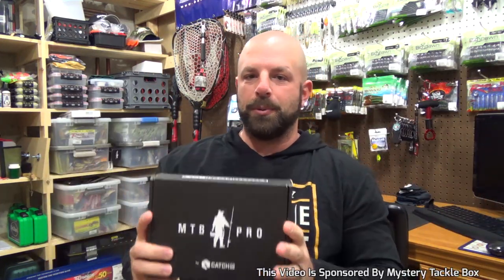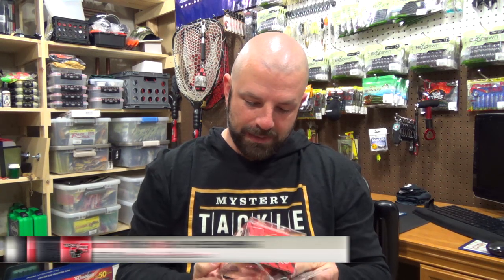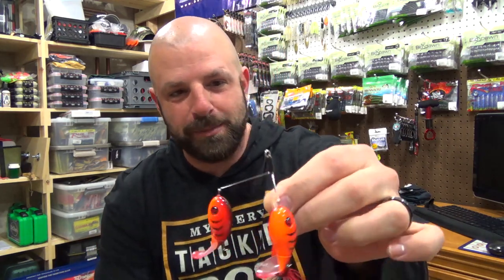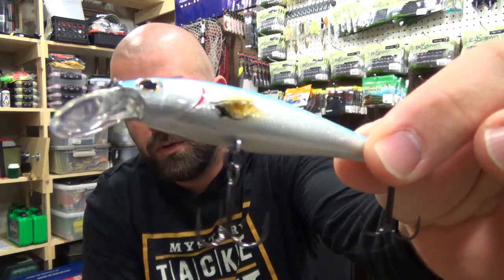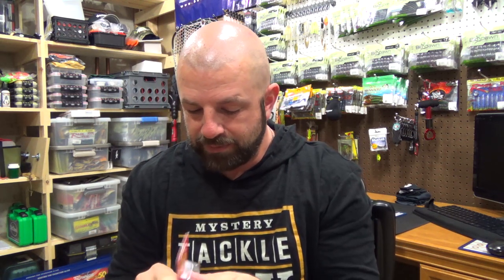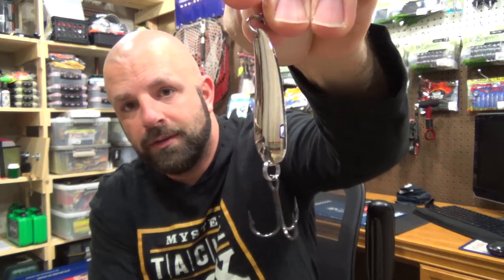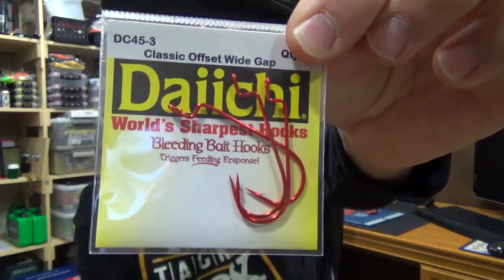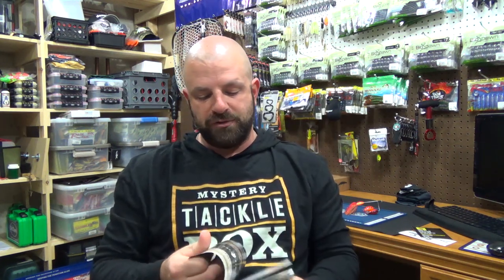I Finally Got One!!! Rig It Right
Hey, Junkies, it has taken some time, but I finally got one. I have been wanting one for a while now and every time I made a TackleWarehouse order I kept forgetting to add it to my cart. Well, today is my day! I go through each bait and explain how to Rig It Right.